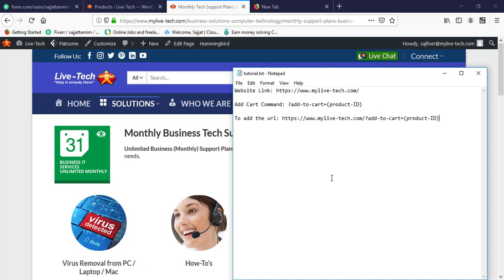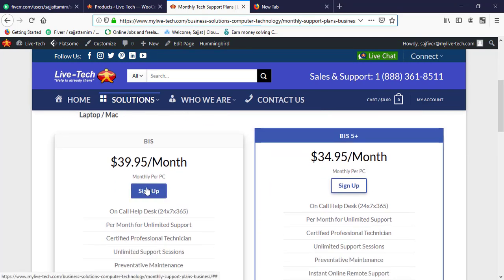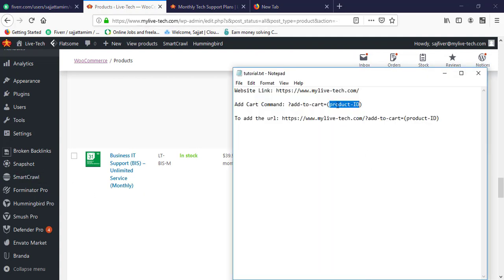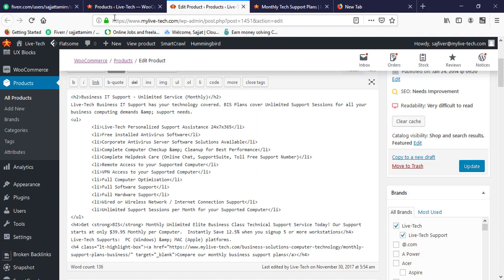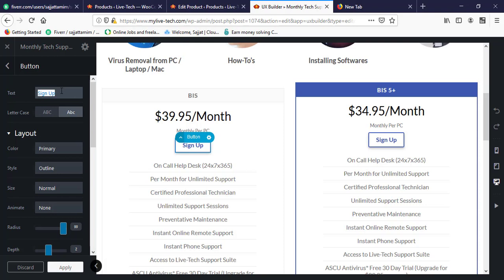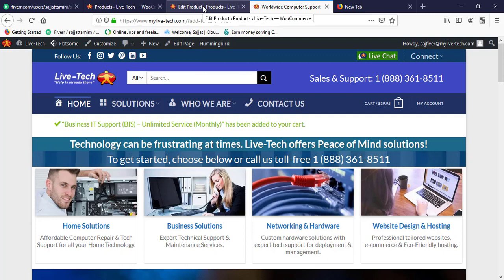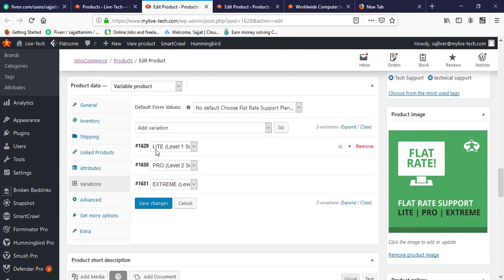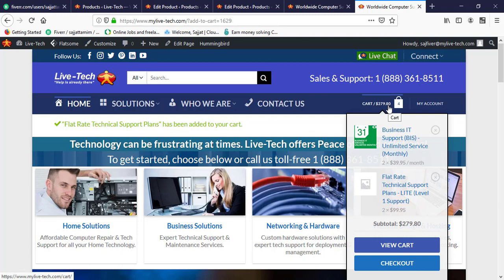How to add product link Simple Subscripssion & Variable Product || Worpress and WooCommerce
In this tutorial we are going to learn " How to Add Product link in WooCommerce product in Wordpress.

We Shows 2 different types of product price plan
1) Simple Subscription Plan
2) Variable Product Plan

If you need any support, you can find me in Fiverr